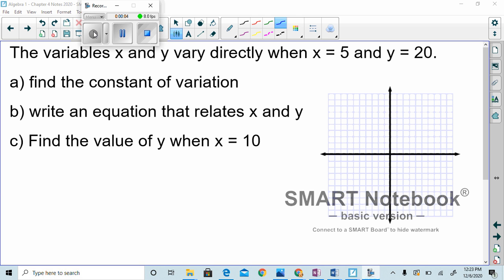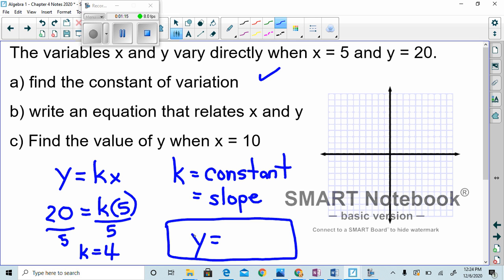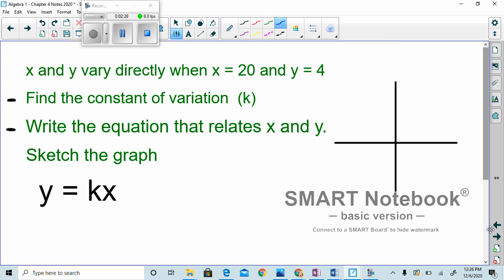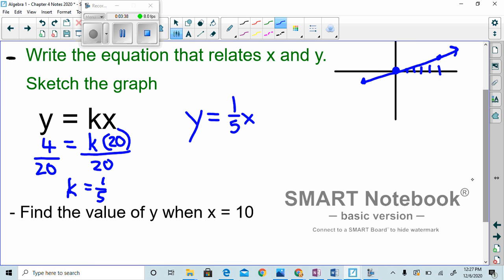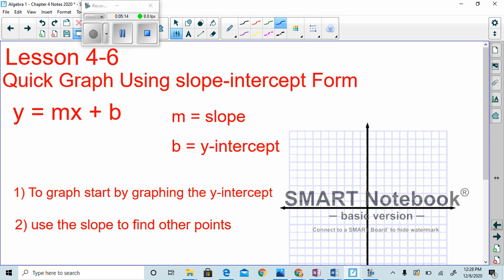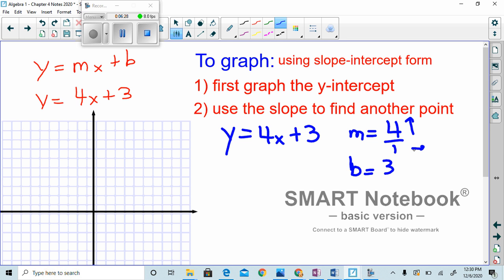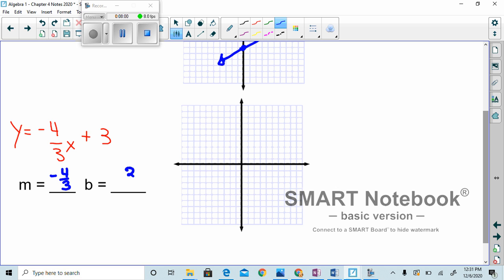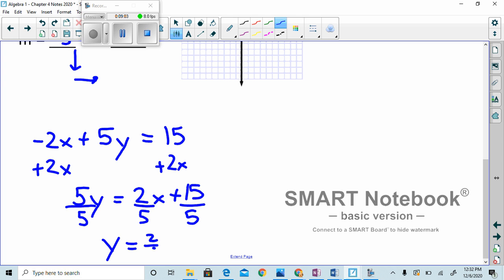ALGEBRA 1 LESSON 4 6 SLOPE INTERCEPT FORM